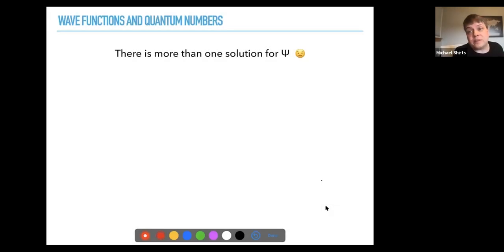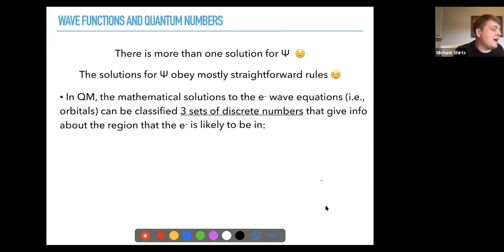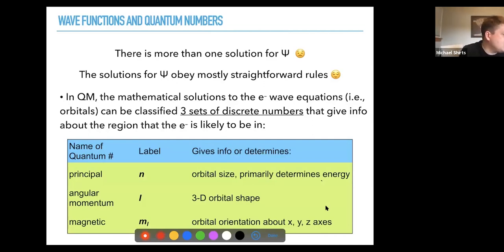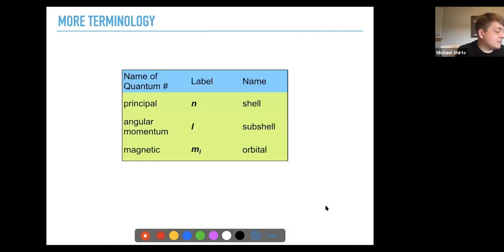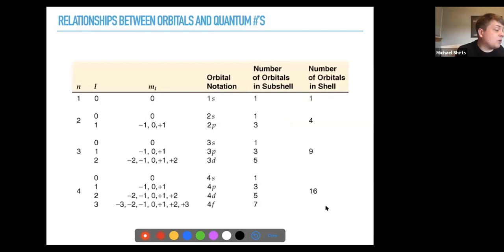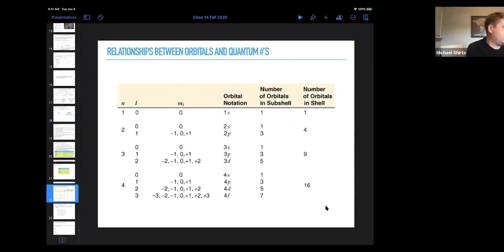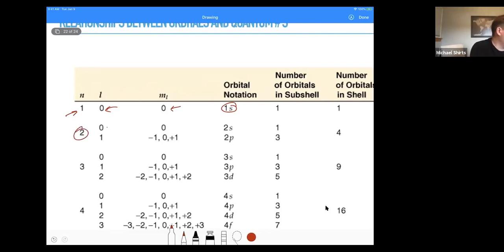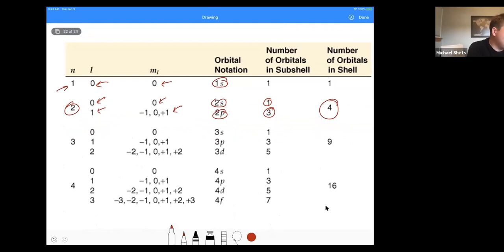Quantum Numbers - General Chemistry - Michael Shirts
Quantum numbers in molecules